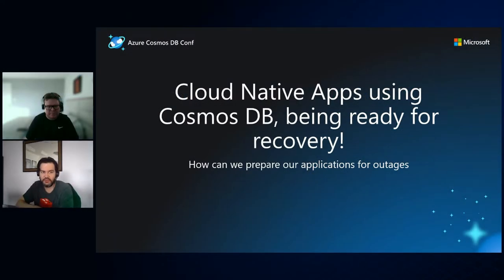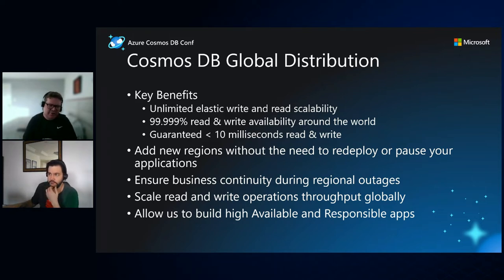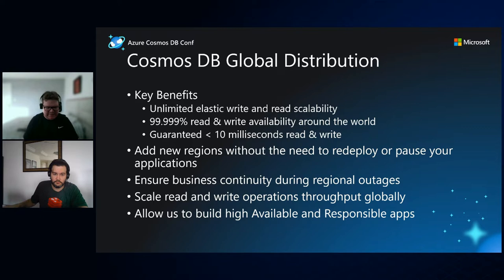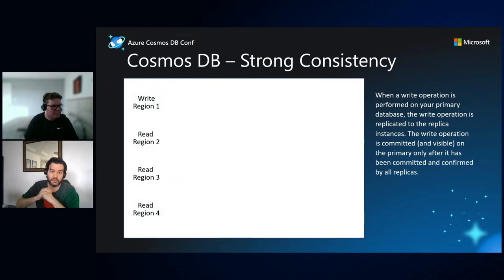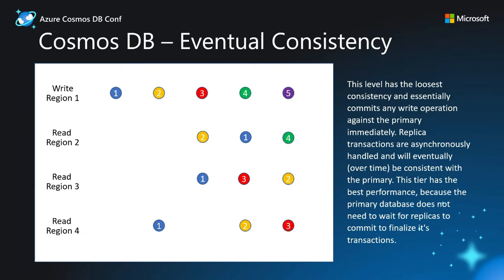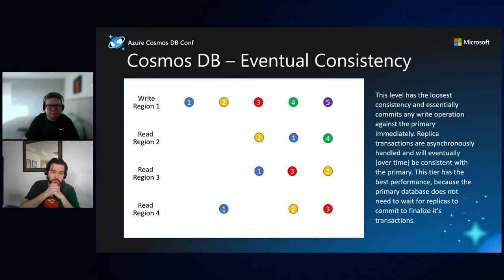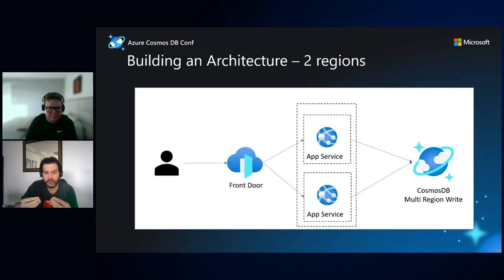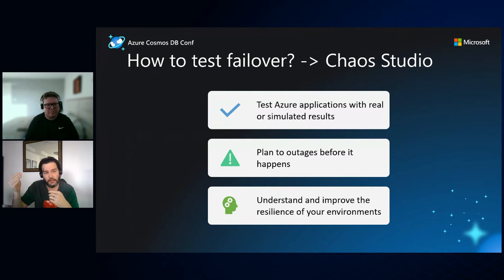Cloud-Native Apps, recovery ready!| Yan Borowski & Machado Andre Racz | Azure Cosmos DB Conf 2022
Cloud-Native Apps using Azure Cosmos DB, ready for recovery! |  Yan Borowski & Machado Andre Racz | Azure Cosmos DB Conf 2022

In this presentation, we will learn how to use Azure Cosmos DB with Azure Kubernetes Service (AKS), security, and Geo-Replication best practices for crash recovery.

We'll use a high availability environment with a DR region and kill the main environment, so we'll see the DR region working, with the latest Azure CosmosDB data replicated in the DR region.

• There are 17 on-demand sessions for Azure Cosmos DB Conf with even more amazing content from our community. To watch these as well as any of the live sessions you may have missed
• Join us for our podcast, Azure Cosmos DB Live TV. Our host, Mark Brown meets with members of the Azure Cosmos DB team and community each week. Catch new episodes or check out past ones